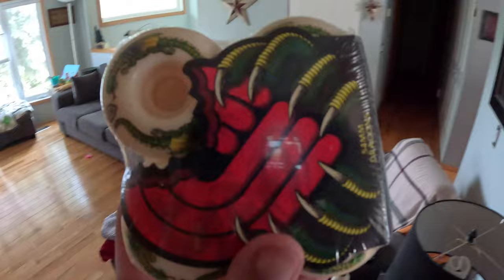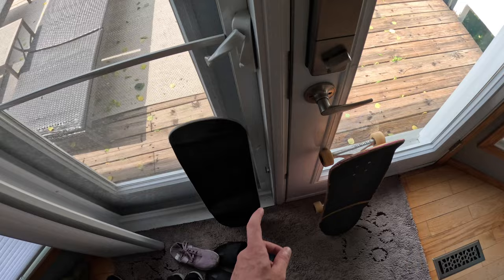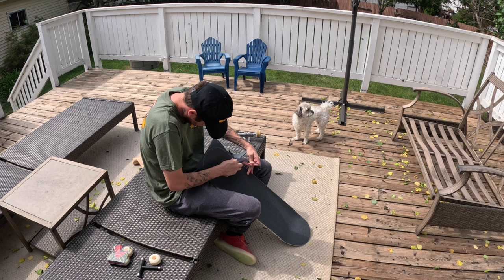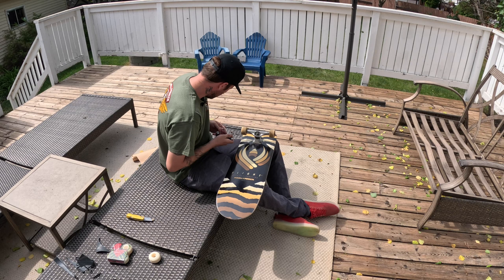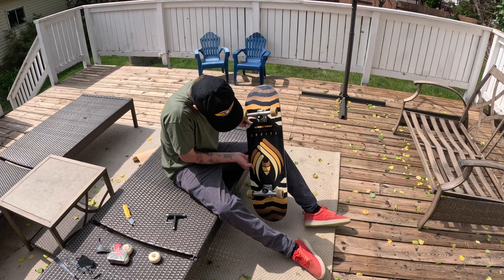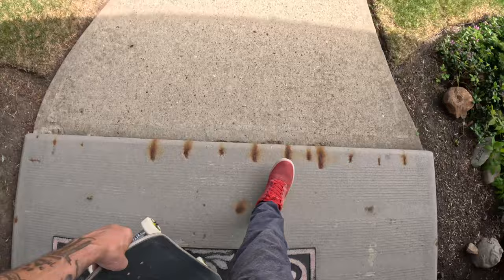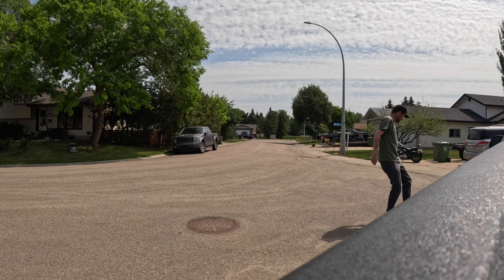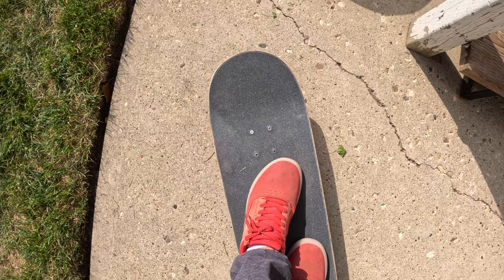Finally Testing the Powell Peralta dragon wheels and flight deck a bit! (With board setup)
I got the Powell Peralta dragon wheels finally and I’m testing them out a bit. They are definitely smooth and quite! No flat spots and they slide..93a soft but slide like 101a….I’m not gonna talk about the flight deck too much everyone knows how good they are.